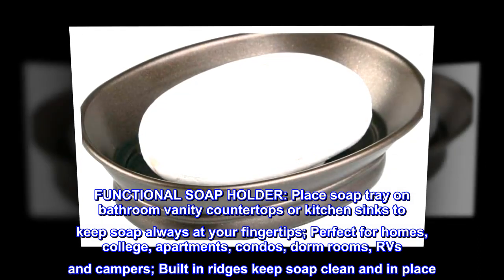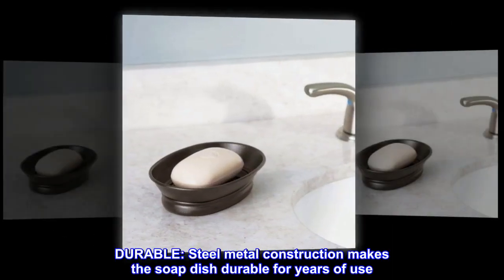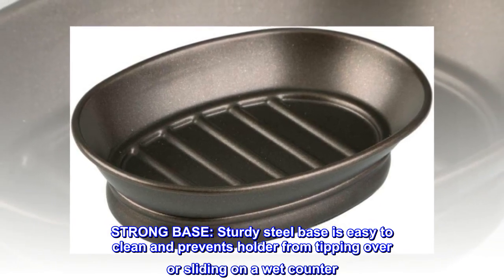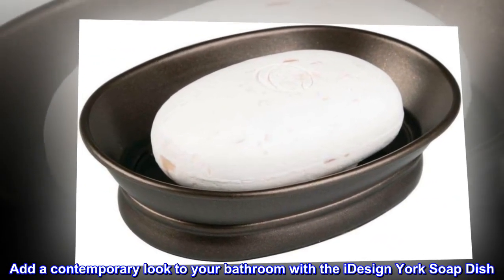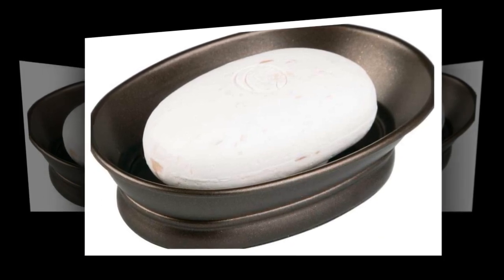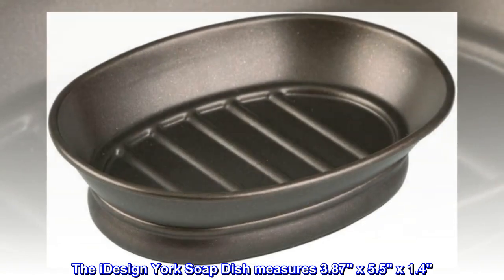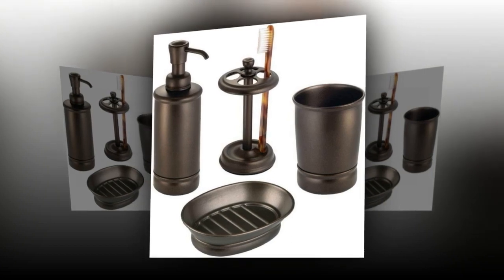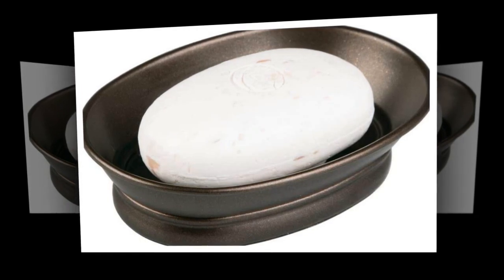iDesign York Countertop Bar Soap Dish, Metal Soap Holder for Bathroom, Shower, Vanity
FUNCTIONAL SOAP HOLDER: Place soap tray on bathroom vanity countertops or kitchen sinks to keep soap always at your fingertips; Perfect for homes, college, apartments, condos, dorm rooms, RVs and campers; Built in ridges keep soap clean and in place
DURABLE: Steel metal construction makes the soap dish durable for years of use
STYLISH: Classic bronze color matches a variety of bathroom decors
STRONG BASE: Sturdy steel base is easy to clean and prevents holder from tipping over or sliding on a wet counter
COMPACT SIZE: Measures 3.87" x 5.5" x 1.4" to perfectly hold an average-sized bar of soap on your counter
Add a contemporary look to your bathroom with the iDesign York Soap Dish. This dish holds a bar of soap on a ridged base to keep your countertops and soap clean. The stylish bronze color of this quality holder is sure to make a great addition to any decor. Constructed of rust-resistant steel, the soap dish is easy to clean and will last for years of quality use. The sturdy steel base assures that your soap dish stays in place. The iDesign York Soap Dish measures 3.87" x 5.5" x 1.4". With iDesign by InterDesign, you can LiveSimply every day.

 A Home for a Bar of Soap
It's a soap dish. It holds soap. It's deeper than some others so you can put some big soap if you want. I just started using it to hold soap. Does the finish chip off? Does it rust? Don't know yet. It holds soap.